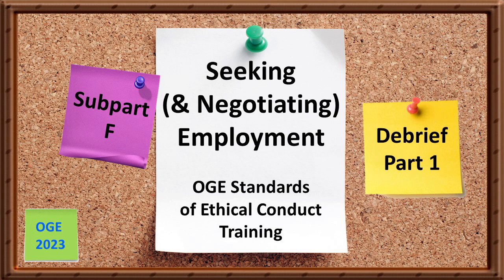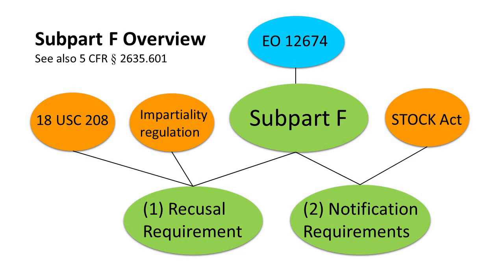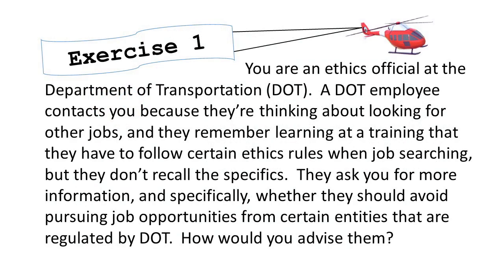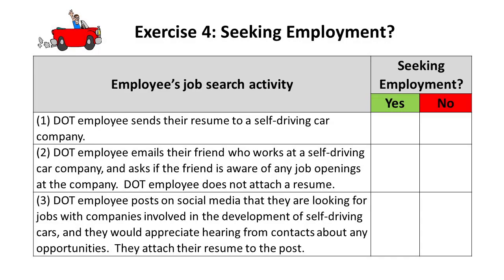Seeking and Negotiating Employment Debrief (Part 1)